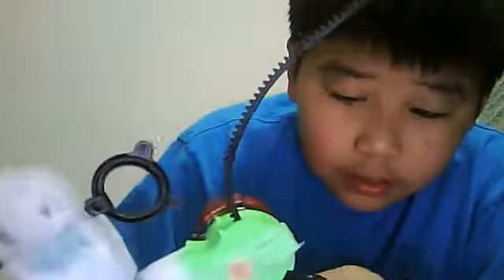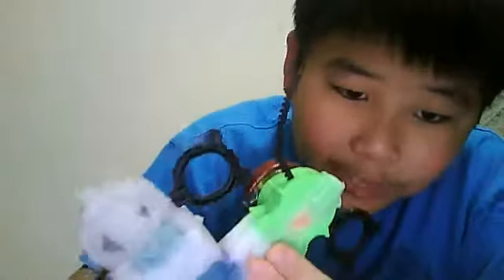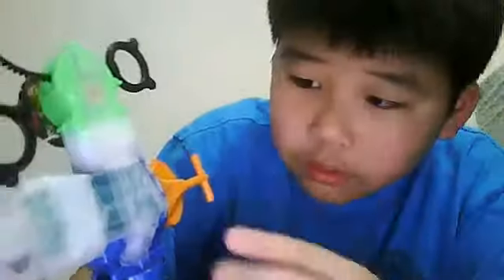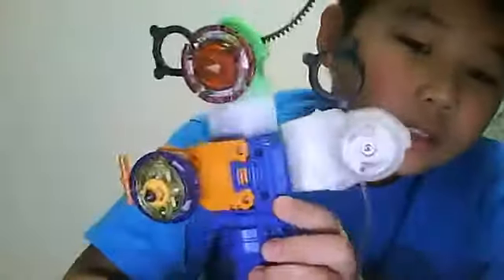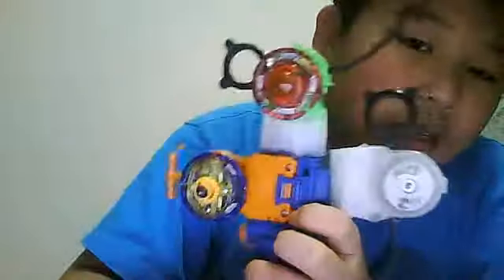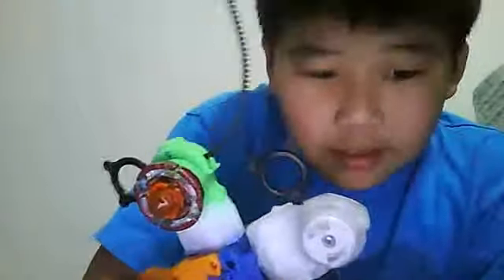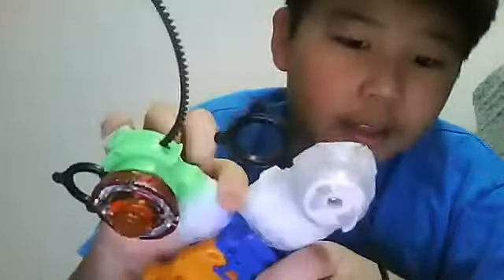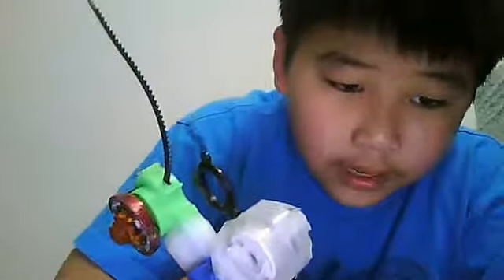walker5311's webcam video Feb 03, 2011, 06:45 PM